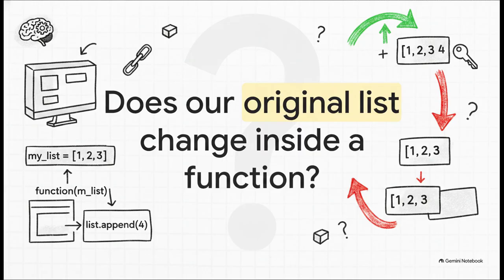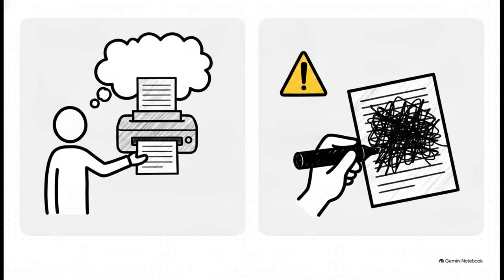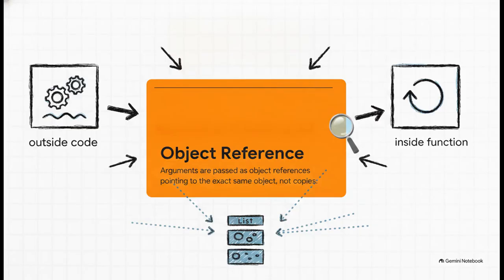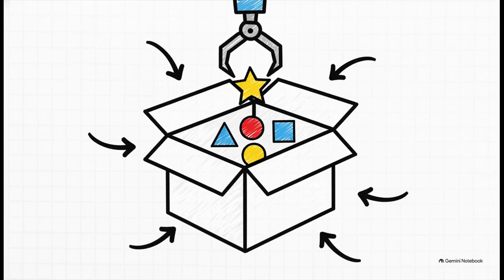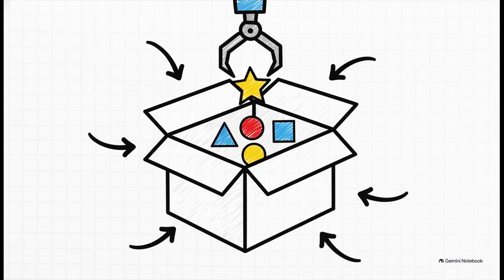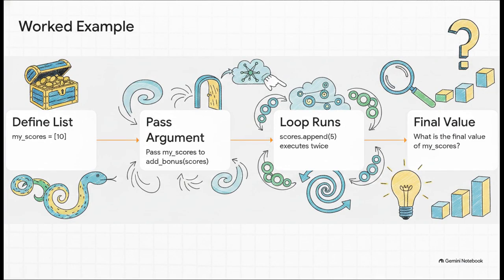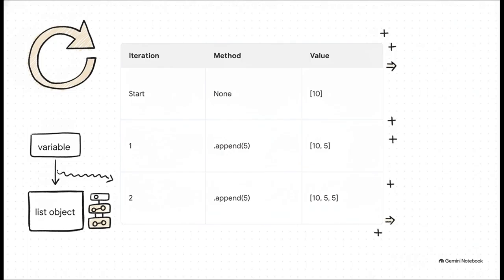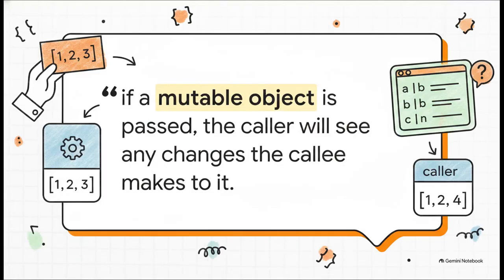Grade 7 Python: Variables Assessment Rehearsal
Rehearse for your Python assessment: learn how variables reference mutable lists, why a function can change a list you pass in, and trace the result step by step.
A Grade 7 Python Programming lesson (Unit 7 Lesson 4) rehearsing variables for the assessment.

Chapters:
0:00 Intro: getting ready for the assessment
0:43 Misconception: functions get a copy
2:06 Mutable objects and references
3:14 Tracing how the list changes
4:03 Transfer task
5:21 Final takeaway

Grade 7 Python Programming U07 L04 — Variables: Assessment Rehearsal